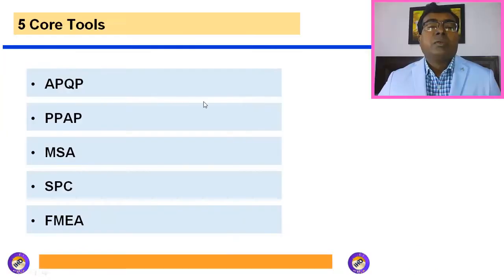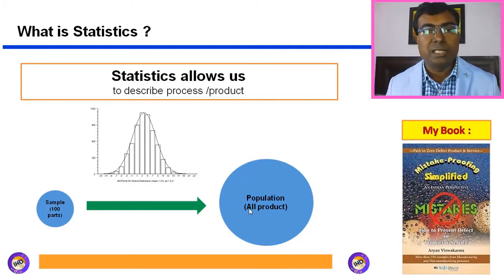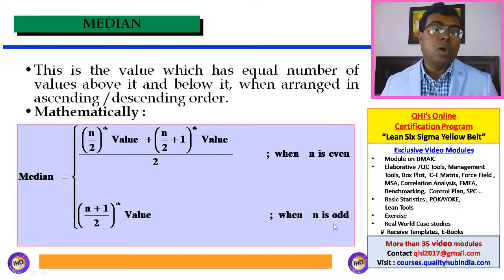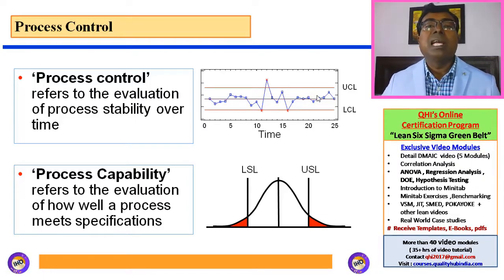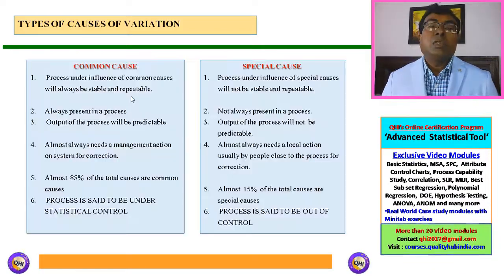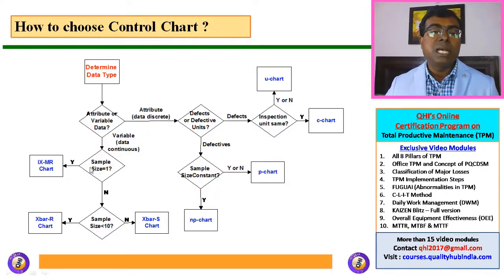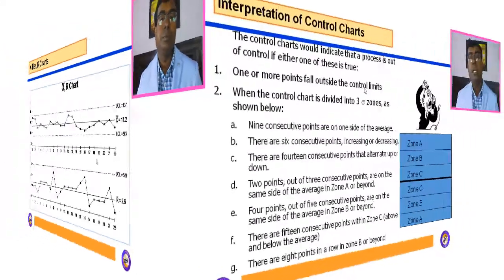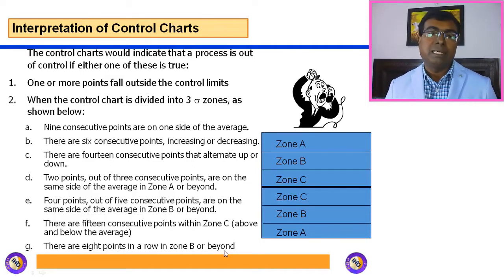Statistical Process Control (SPC). What is SPC? SPC Method. Control Charts. Types of Control Charts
What is SPC? How to do SPC? SPC Benefits? Control Charts. Types of Control Charts
or courses.qualityhubindia.com for Online Training, Online Courses & Certifications programs.
Link to buy books written by Aryan Viswakarma
1. Mistake-Proofing Simplified: An Indian Perspective
2.Management Thoughts on Quality for Every Manager